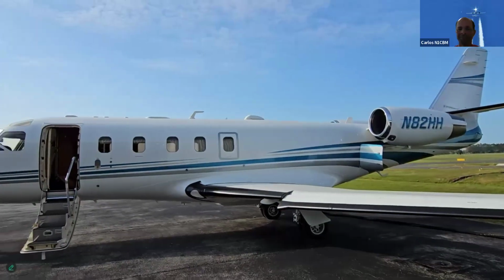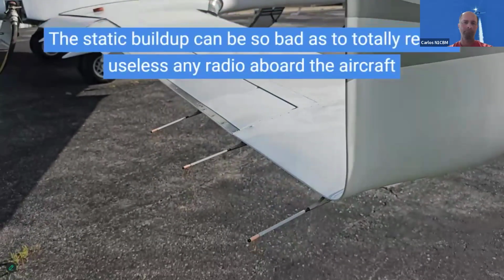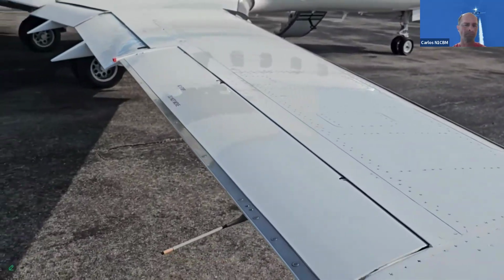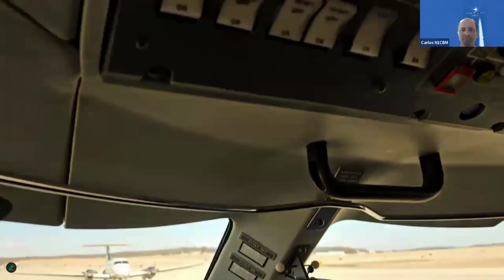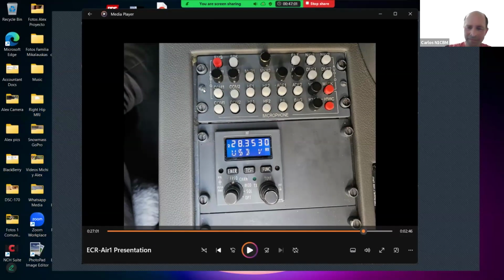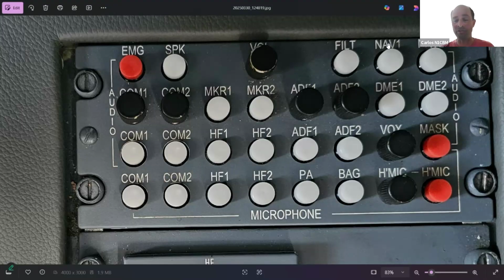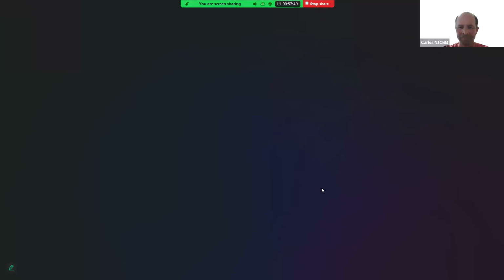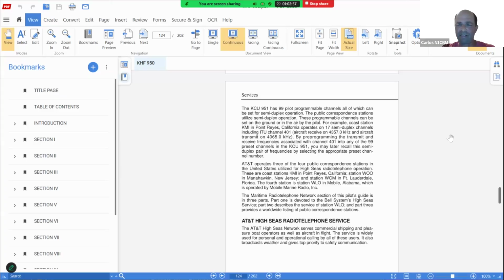ECR Aeronautical Mobile Net – Carlos N1CBM & Alex K1AOS | East Coast Reflector Presentation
Carlos N1CBM and Alex K1AOS present the East Coast Reflector's Aeronautical Mobile Net

The East Coast Reflector (ECR) is a linked and bridged network of repeaters, nodes, and digital systems that allow amateur radio operators to communicate across AllStar, EchoLink, D-Star, DMR, IRLP, Yaesu System Fusion (YSF/WIRES-X), DVSwitch (Android), IAXRpt (Windows), RepeaterPhone (iPhone), Hamshack Hotline, ADN, and Hams Over IP — seamlessly connecting operators across the country and around the world. For details on how to connect, please refer to the "How to Connect" link under the Learn More section below.

📅 Weekly Nets (ET):
☕ Morning Brew: Mon–Fri, 7–9am
🔧 Tech Net: Tuesdays, 8pm
🌍 20m Net (14.314): Thursdays, 10am
🎙 Youth Net: Fridays, 7pm
🌐 40m Net (7.245): Saturdays, 9am
❓ Trivia Net: Saturdays, 11pm